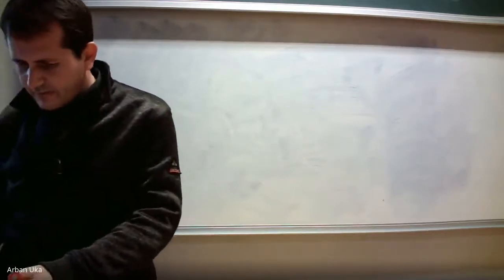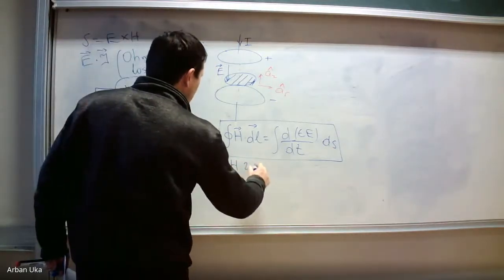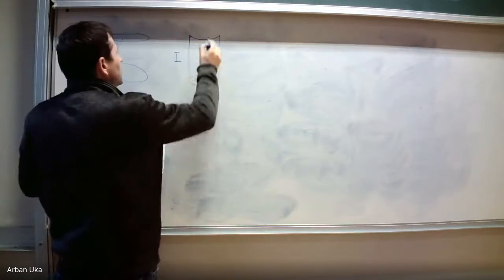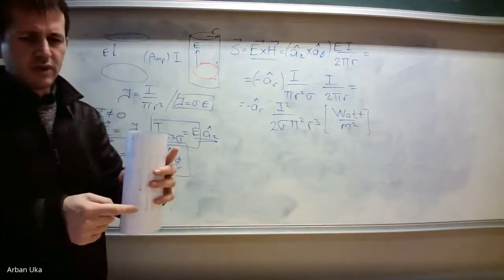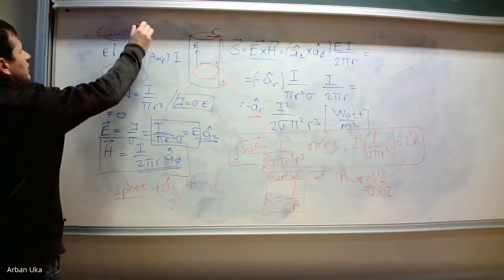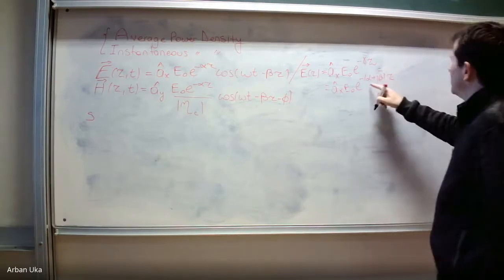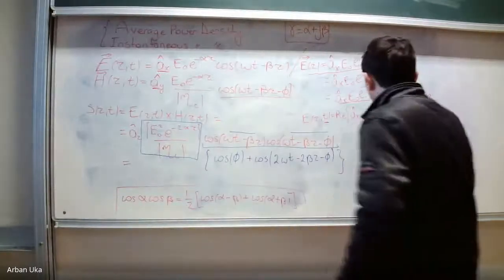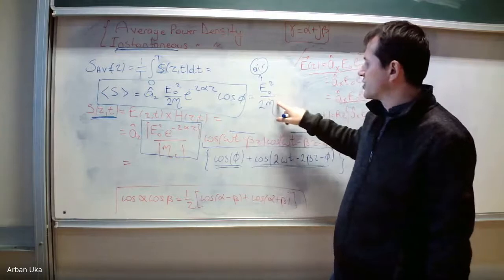ECE 303 Week 3 Nov 17 2020 second